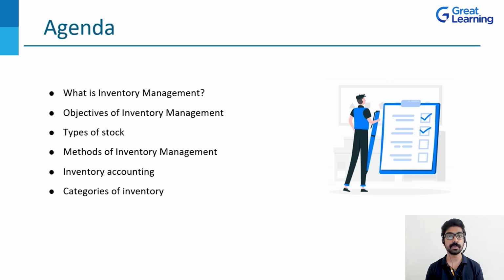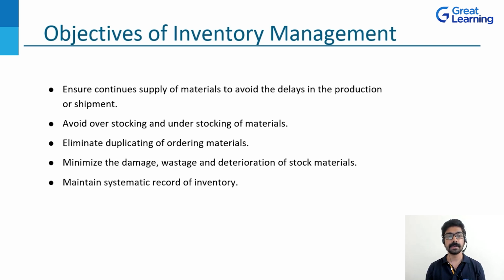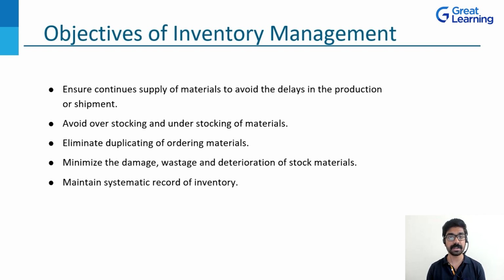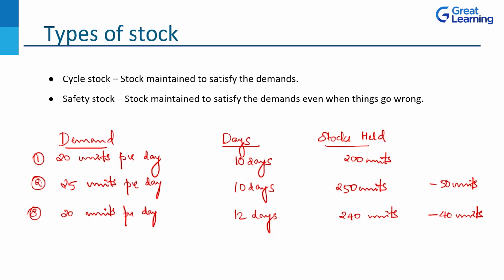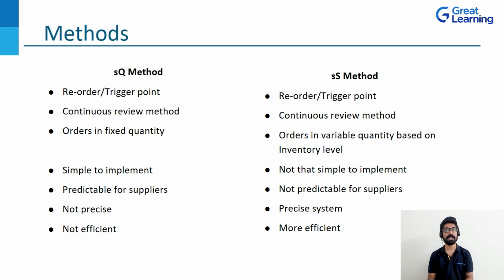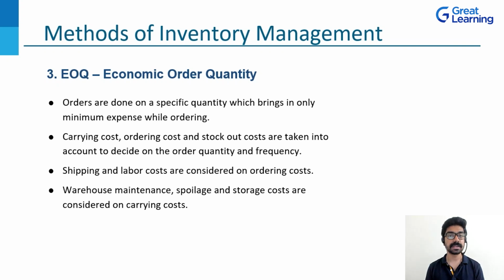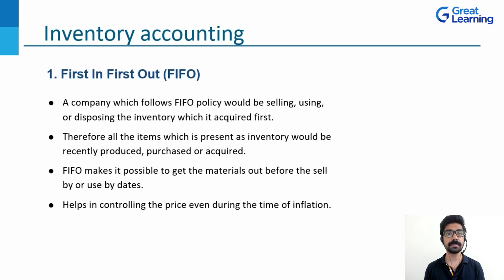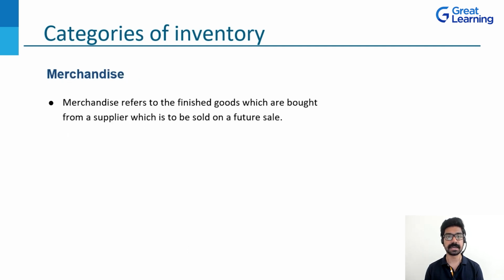Inventory Management | Inventory Accounting | Types of stock | Great Learning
Looking for a career upgrade & a better salary? We can help, Choose from our no 1 ranked top programmes. 25k+ career transitions with 400 + top corporate companies. Exclusive for working professionals

Get your free certificate of completion for the Inventory Management course, Register Now

Storage has always been an issue that has haunted us more profoundly than expected. This is primarily because we often lose sight of, or turn a blind eye to, certain fundamental factors like the amount of space available for storage, organizing the stored items neatly, and ensuring that the said items are kept from all kinds of damage in a spick and span storage space. In addition, we need to keep a track of the kinds of items that are being stored; their respective quantities; and what all items presently remain with us in what quantities to ensure efficacious management of any inventory. In this session, we will be taking up all these concerns and chalk out ways to manage your inventory. So tune in at 7 PM IST for this video only for a  Great Learning Experience.

00:00:00 Introduction to Inventory Management
00:07:29 What is Inventory Management
00:19:56 Objectives of Inventory Management
00:28:34 Types of stock
00:35:18 Methods of Inventory Management
00:42:01 Just In Time
00:49:20 Economic Order Quantity
00:54:05 Inventory Accounting
00:56:13 First In First Out
01:00:14 Last In First Out
01:05:04 Categories of Inventory
01:10:39 Summary

Visit Great Learning Academy, to get access to 300+ free courses with 1000+ hours of content on Data Science, Data Analytics, Artificial Intelligence, Big Data, Cloud, Management, Cybersecurity, Software Development and many more. These are supplemented with free projects, assignments, datasets, quizzes. You can earn a certificate of completion at the end of the course for free.